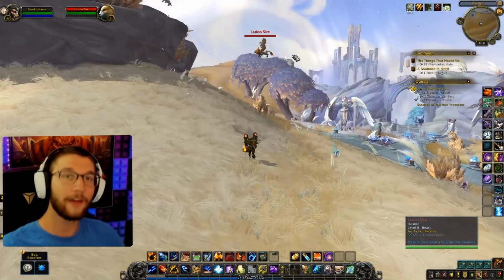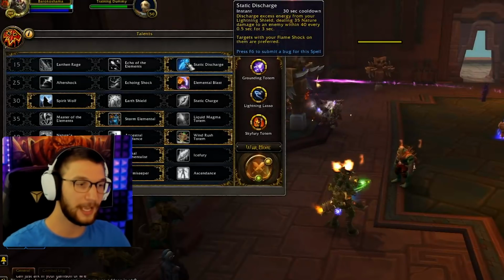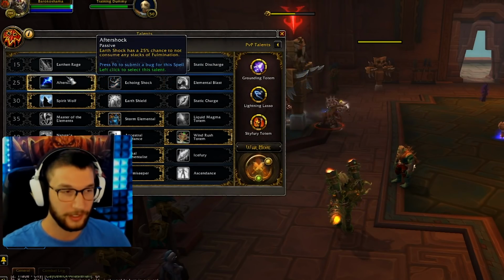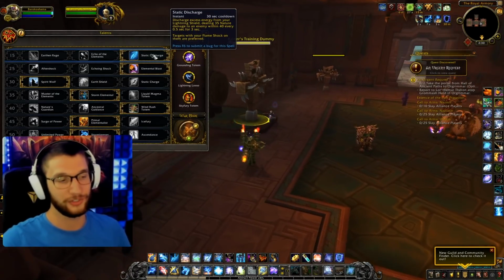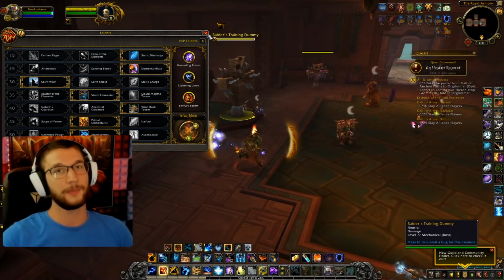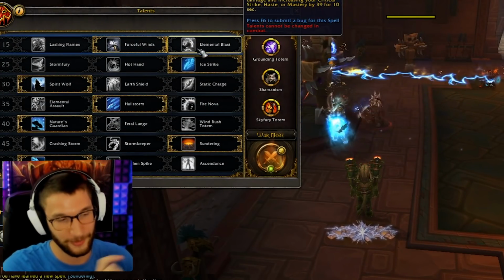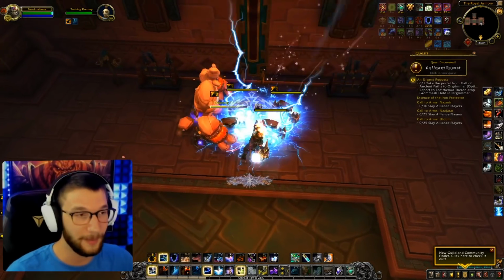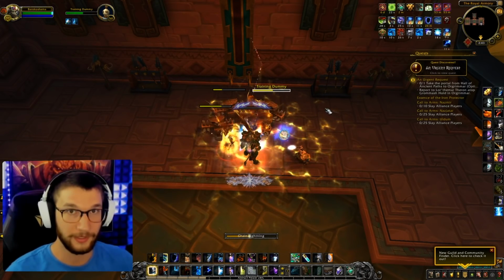NEW SHADOWLANDS CHANGES FOR ELE/ENH SHAMAN | Build 35522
Going over the new Shadowlands Shaman changes for both Elemental and the Enhancement specs from the latest build on the Beta and PTR. Describing how the old build looked in comparison to these changes and showcasing the new interactions and synergies with the new spells and talents added.

Timestamps:

Intro: 00:00
Shoutouts: 00:32
Elemental Changes: 01:00
Enhancement Changes: 10:08
Outro: 16:45